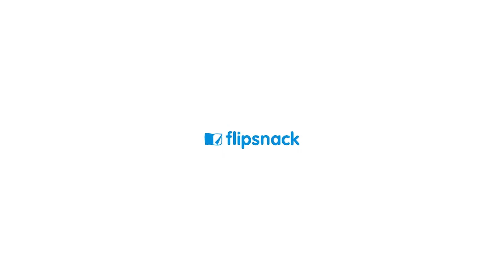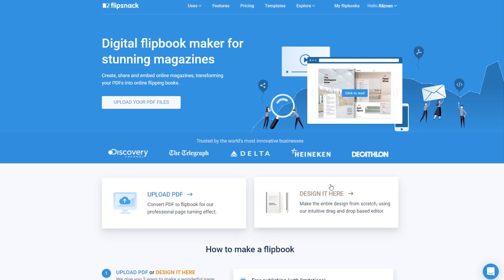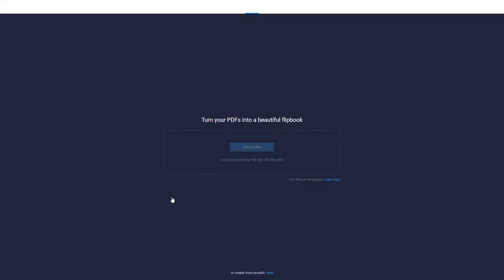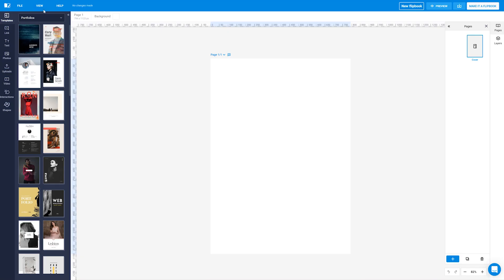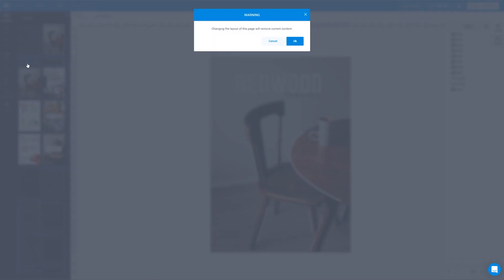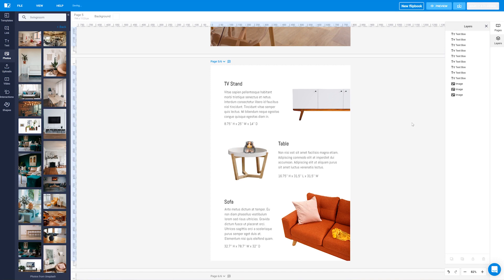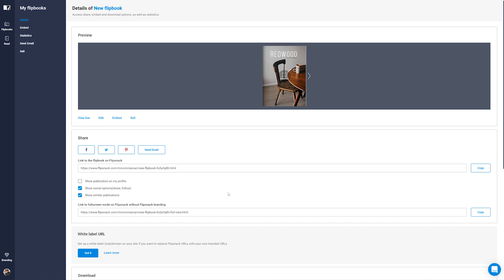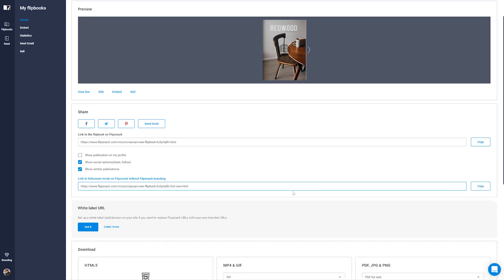How To Create a Flipbook Online | Flipsnack.com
Learn how easy it is to create a flipbook with Flipsnack. Upload a PDF, start from scratch or just edit one of our 1000+ free templates. Add interactions like videos, links or tags. Once your design is ready simply publish your flipbook as public or private, depending on your targeted audience.

Your personalized online flipbook is just a few clicks away!